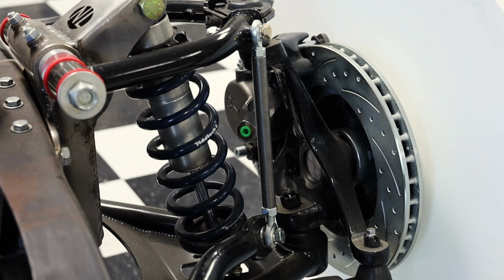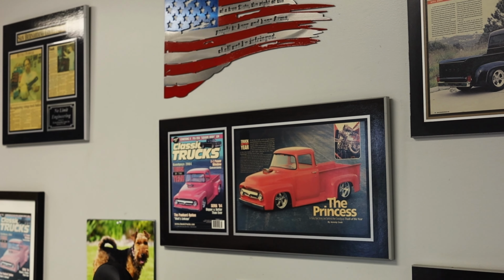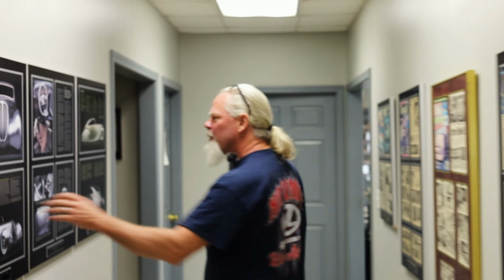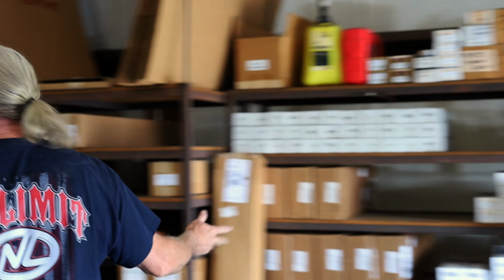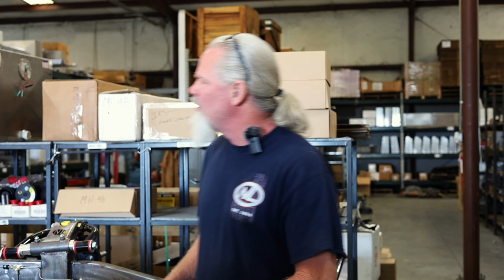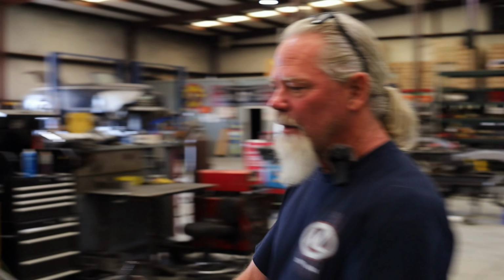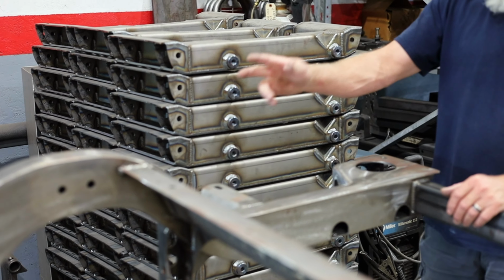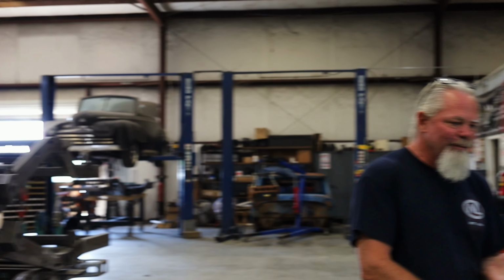No Limit Engineering X Aces EFI Part 2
Rob was kind enough to give us an awesome tour of his shop. Watch as he tells great stories and explains what makes @NoLimitEngineering!